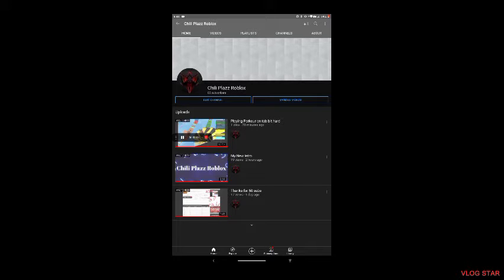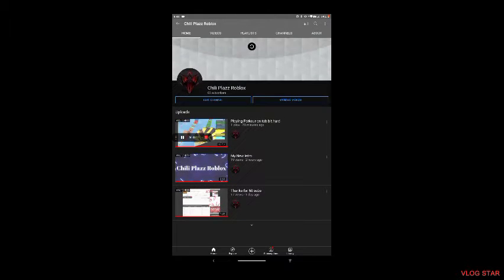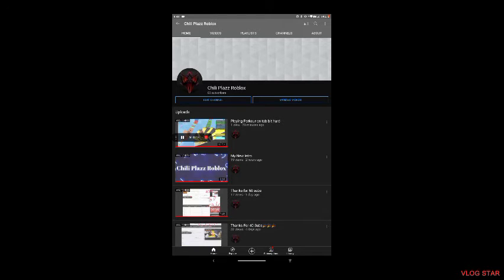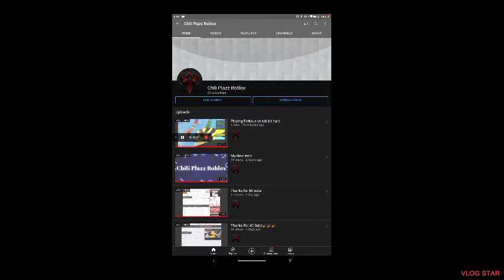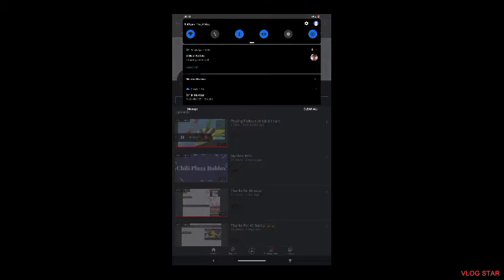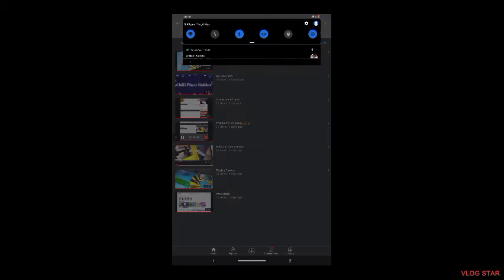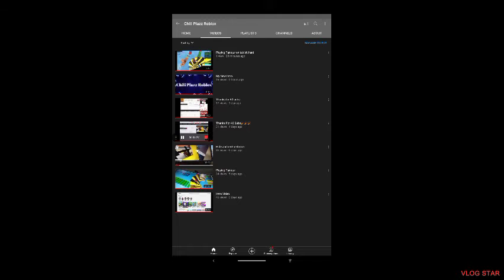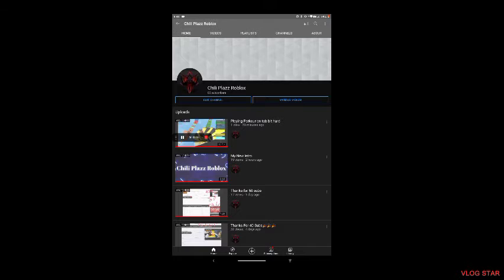Pls Sub me